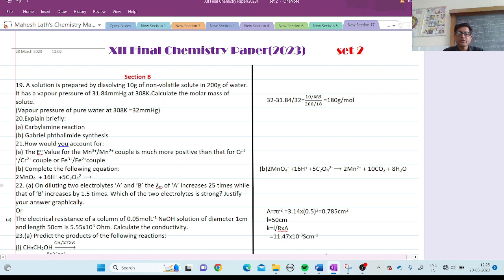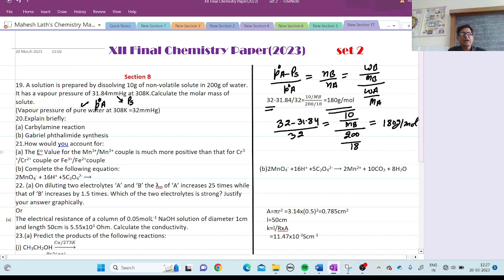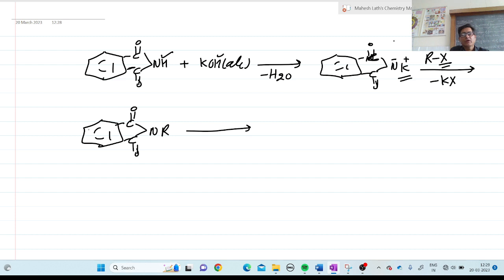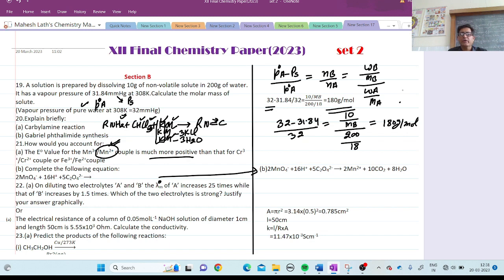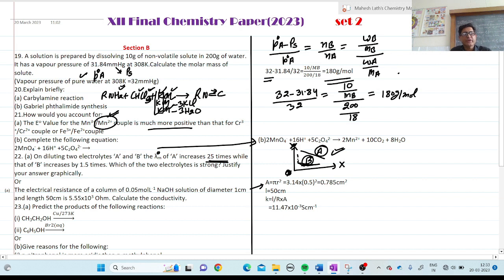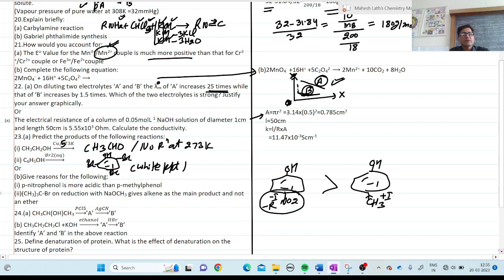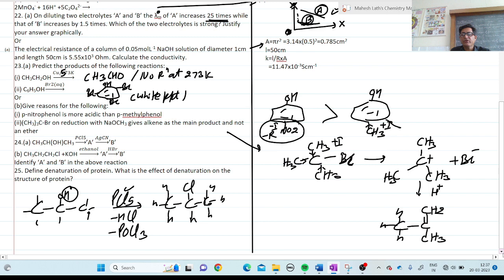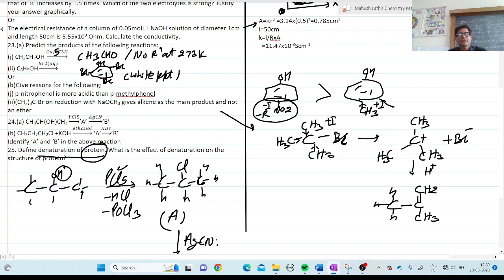CBSE Final Chemistry Exam 2023 Section B